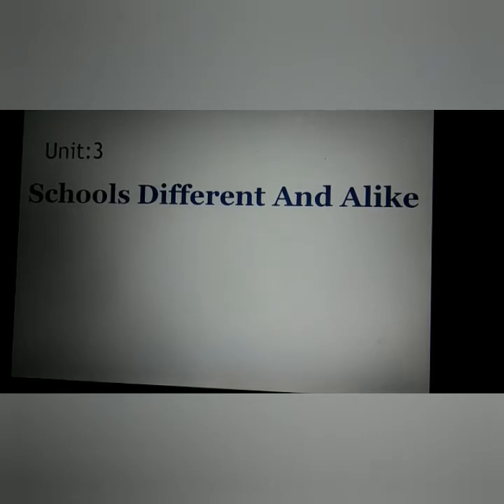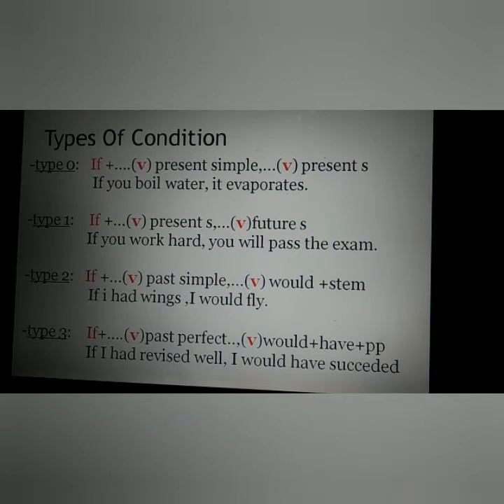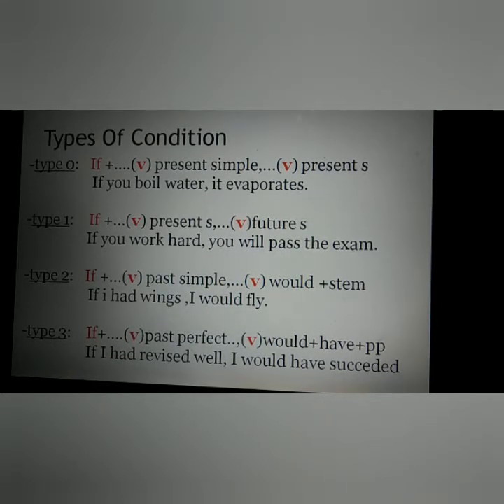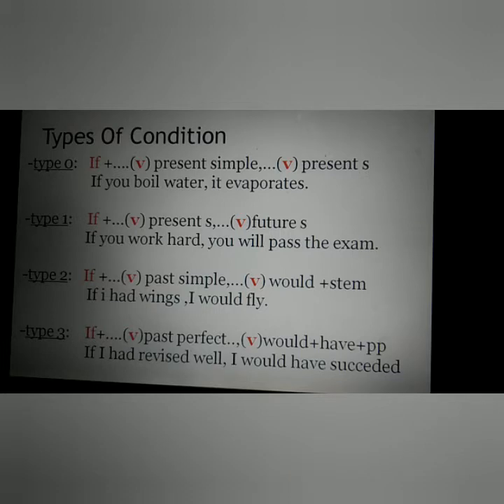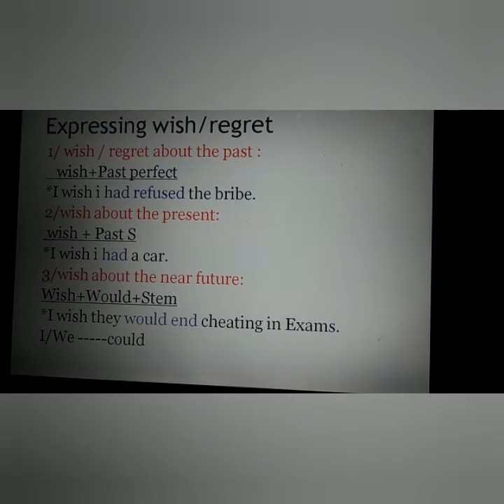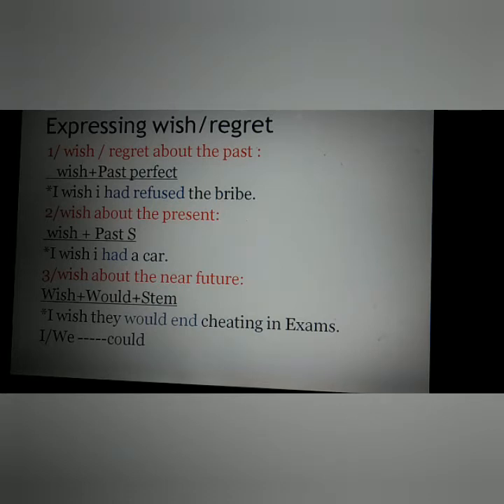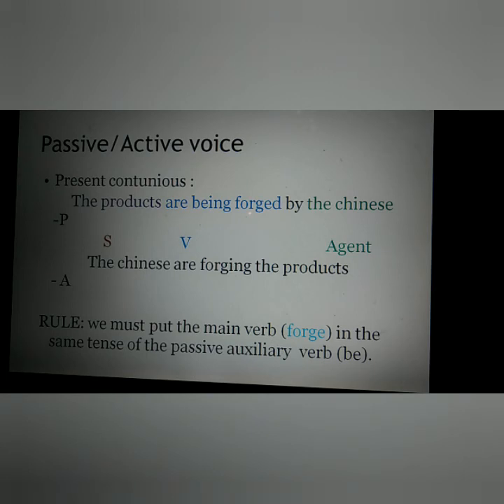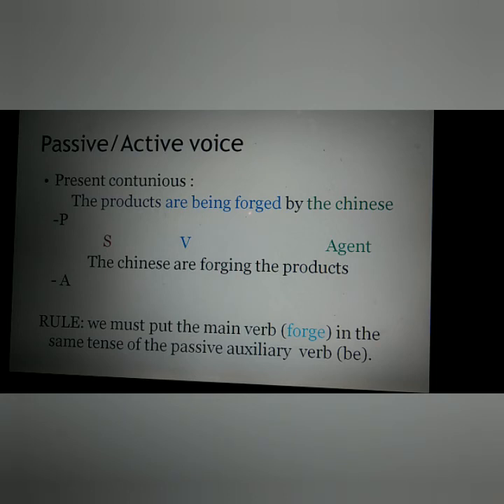Unit 3 :Grammar rules . Schools different or alike .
لشعبه الآداب